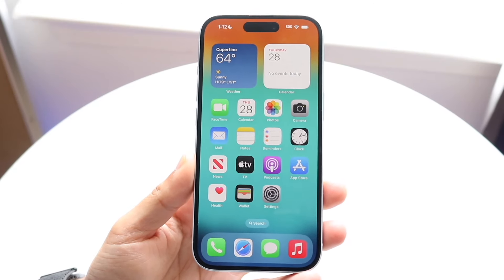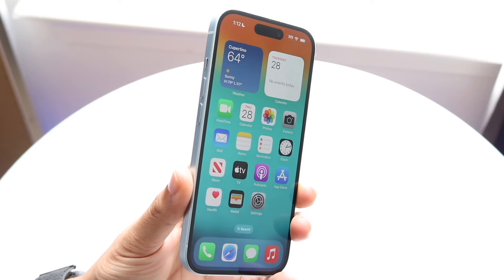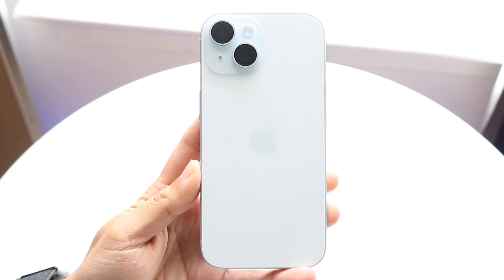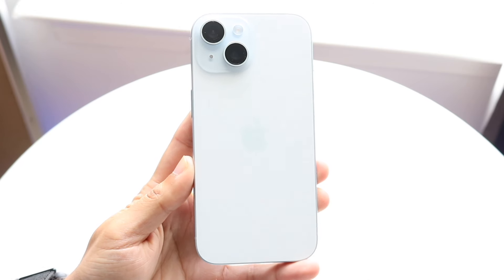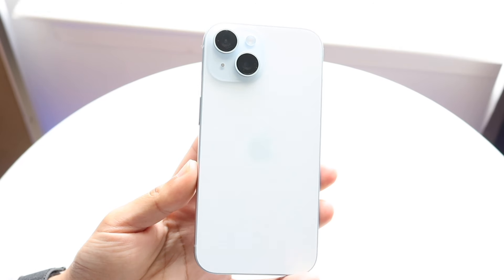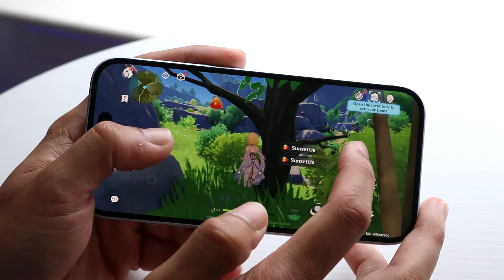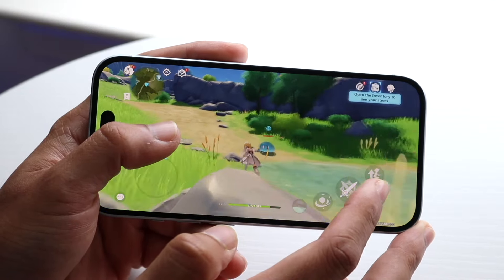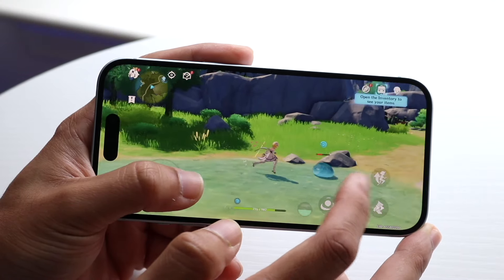Google Pixel 9 Vs iPhone 15! (Quick Comparison)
Here is exactly Google Pixel 9 Vs iPhone 15! (Quick Comparison)